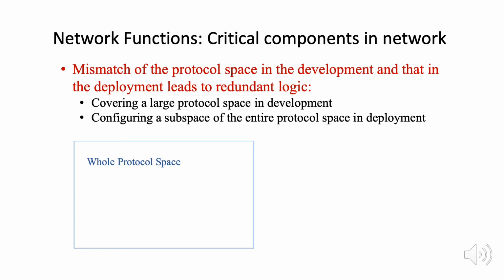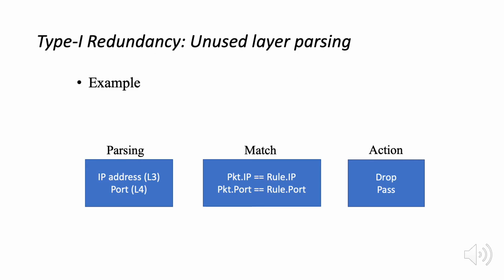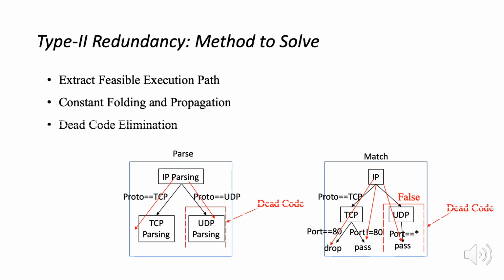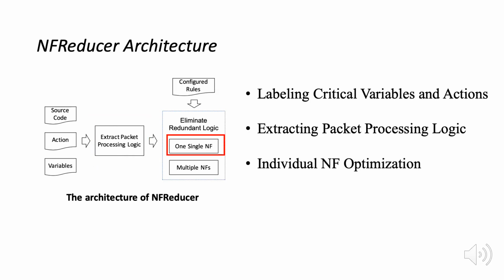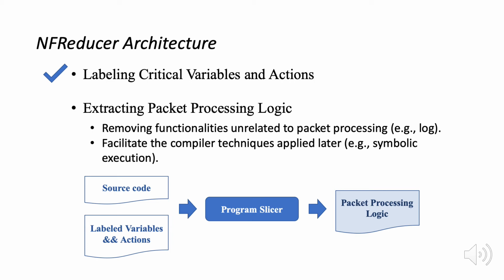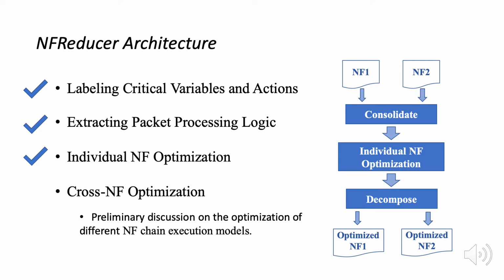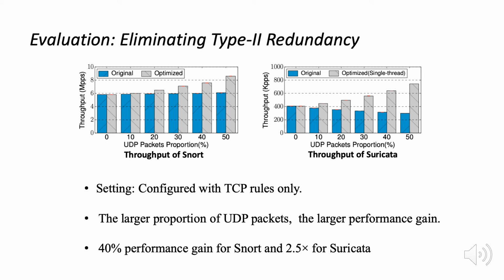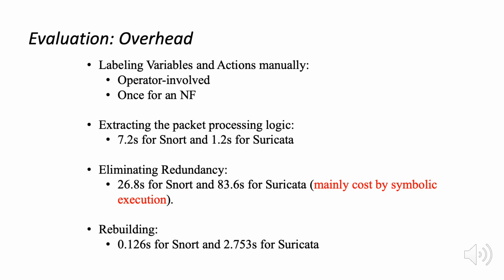[SOSR 2020] Redundant logic Elimination in Network Functions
The ACM SIGCOMM Symposium on SDN Research(SOSR 2020)